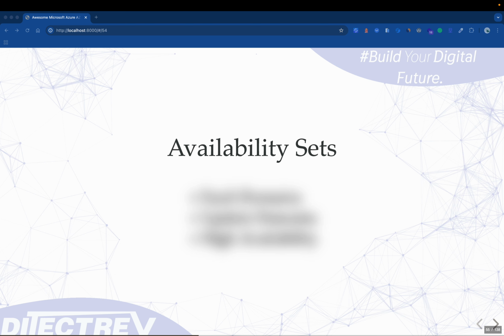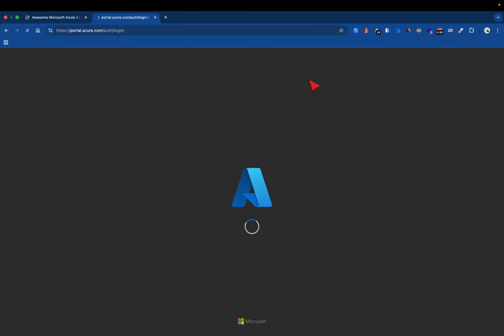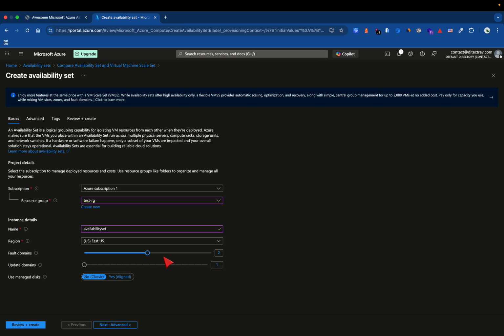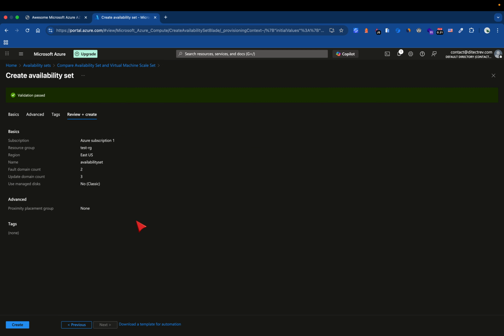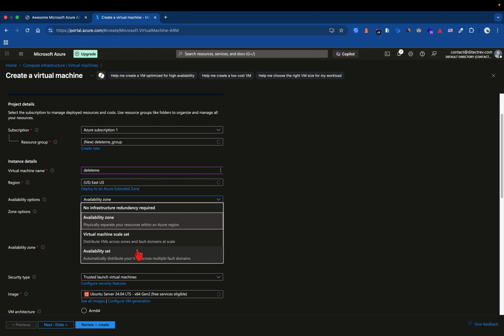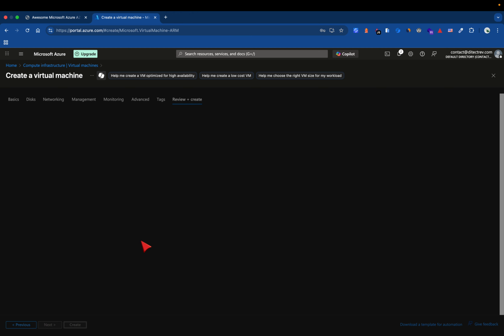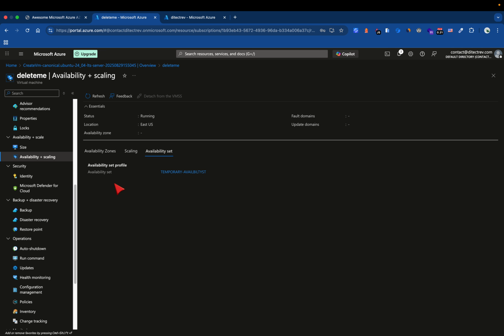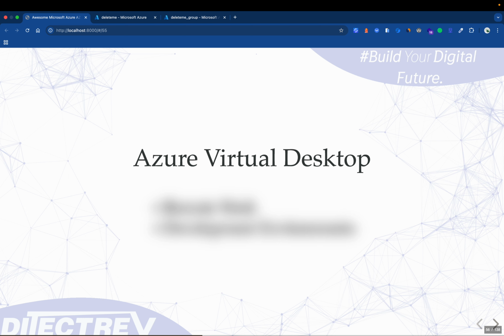📚 Awesome Microsoft Azure Fundamentals (AZ-900) Course: 14. Availability Sets